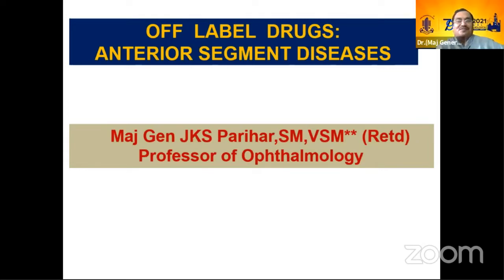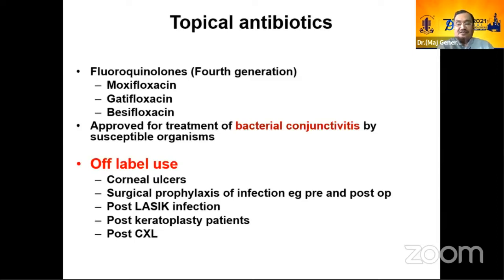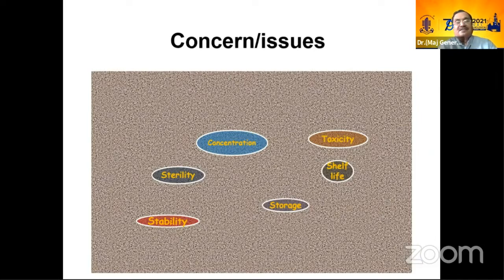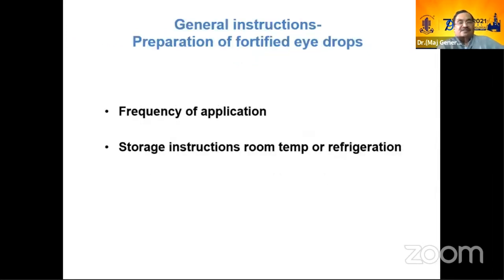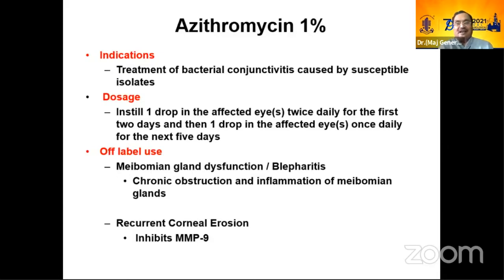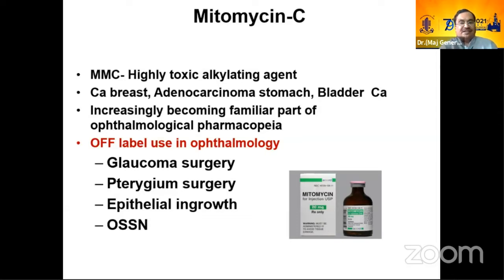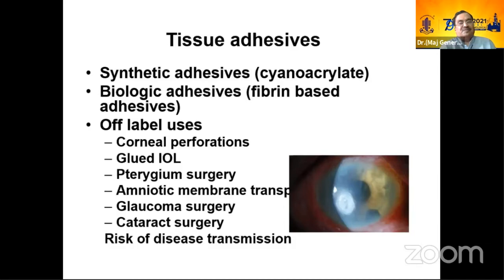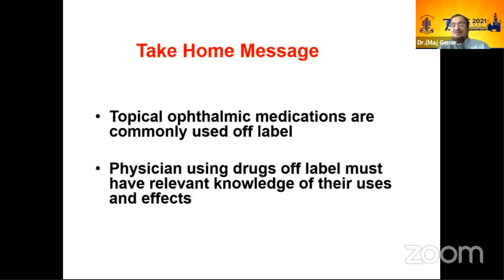AIOC2021 - IC103 - Dr. Maj General J K S Parihar